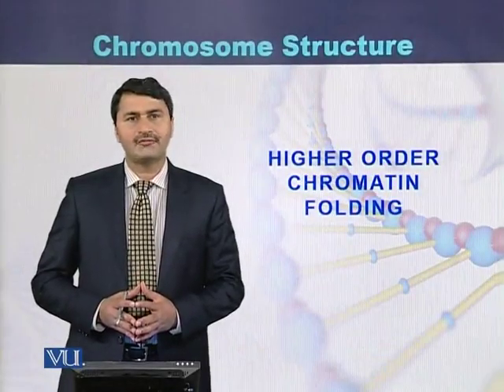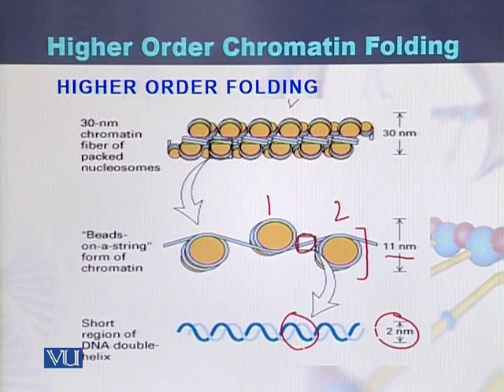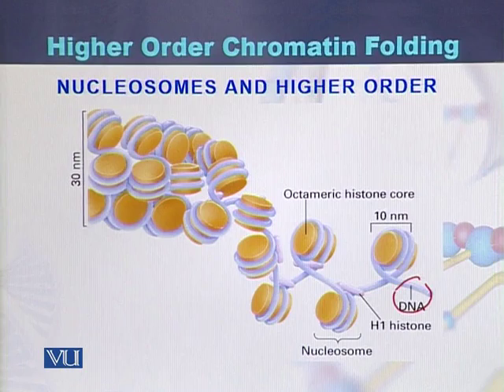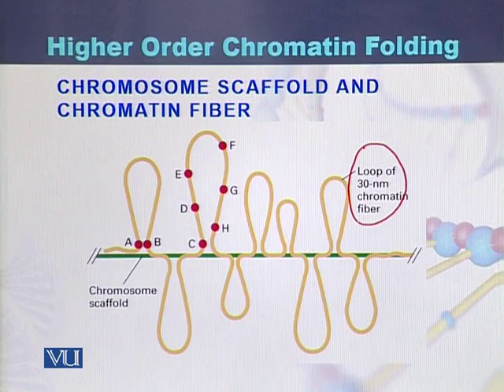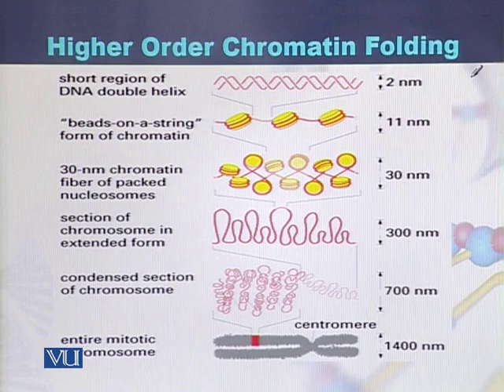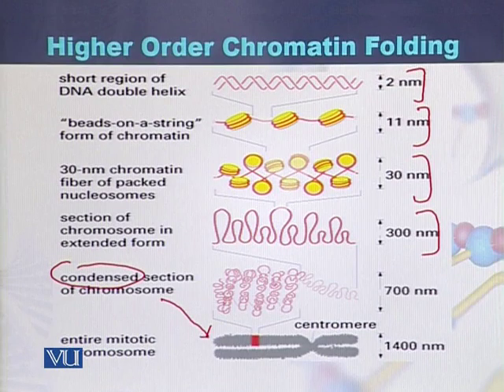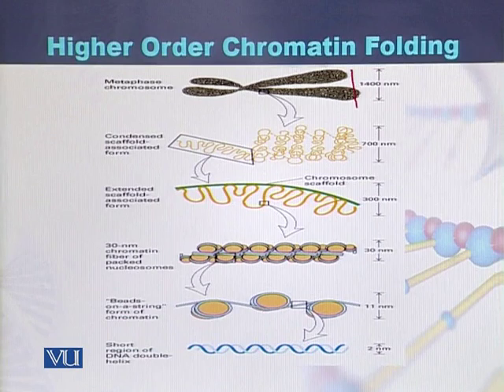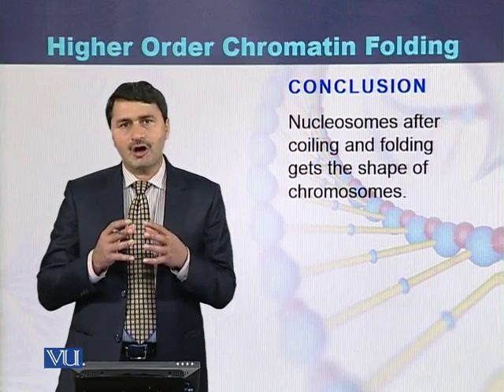BIO301_Topic038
Topic: 38